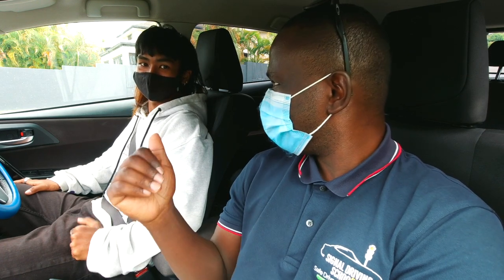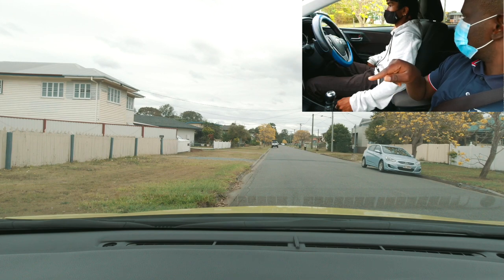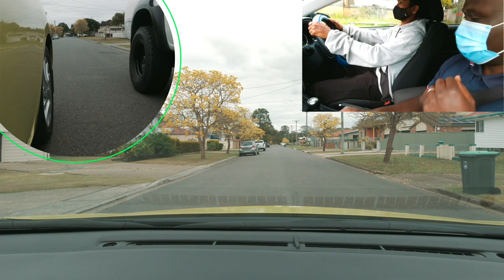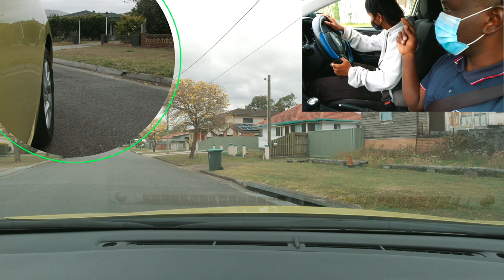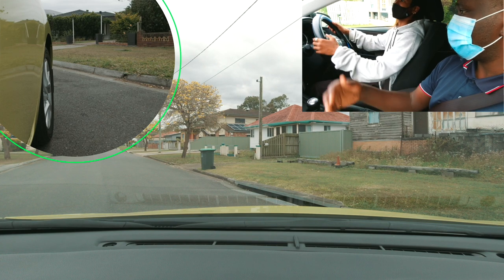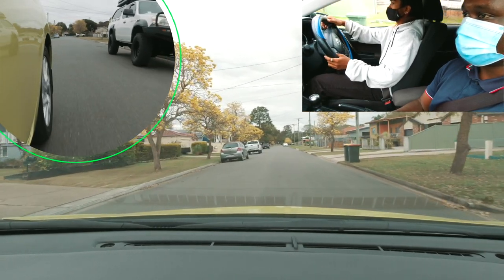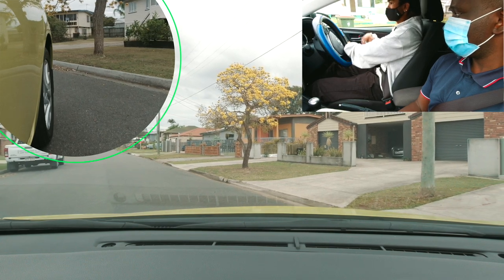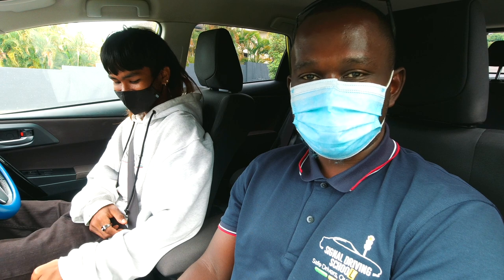Reverse Parallel Parking Driving Lesson | He Parked Perfectly on First Attempt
In this video, Leo attempts a reverse parallel parking for the first time and he does very well. Many learner drivers are afraid of doing a reverse parallel park, but with the right techniques and sufficient practice, it's possible to master this manoeuvre with no stress.

➤ If you would like to take a free filmed mock test, please check out this link to see if you qualify

➤ We COVER THE FOLLOWING CENTRES:
• Toowong Driving Test Centre
• Greenslopes Driving Test Centre
• Sherwood Driving Test Centre
• Carseldine Driving Test Centre
• Zillmere Driving Test Centre
• Strathpine Driving Test Centre
• Caboolture Driving Test Centre
• Redcliffe Driving Test Centre
• Wynnum Driving Test Centre
• Cleveland Driving Test Centre

➤ For more information on our driving lessons, Our dual controlled cars are also available for use at actual practical driving tests.